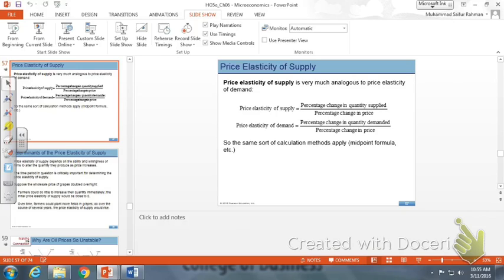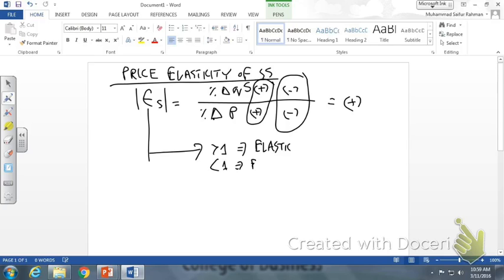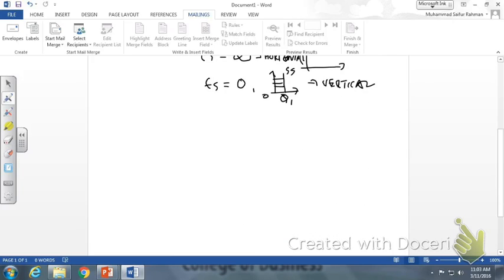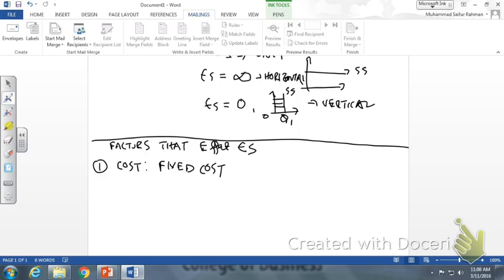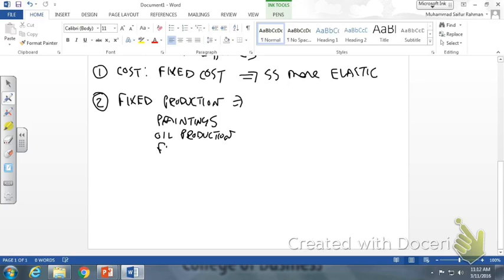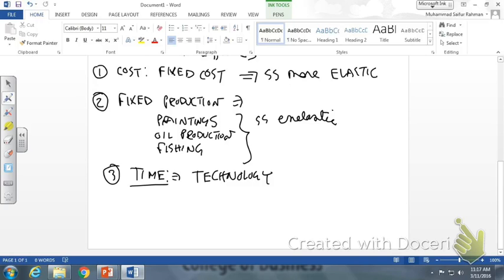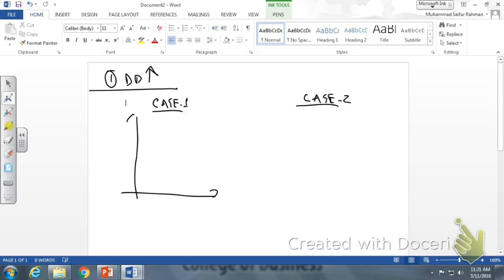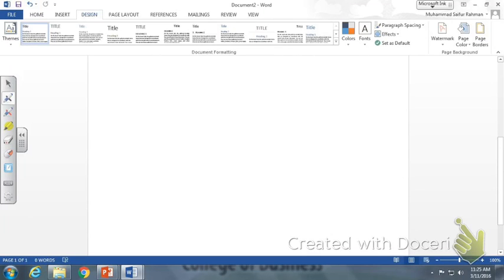Econ 2023 section 2 chapter 6 last class